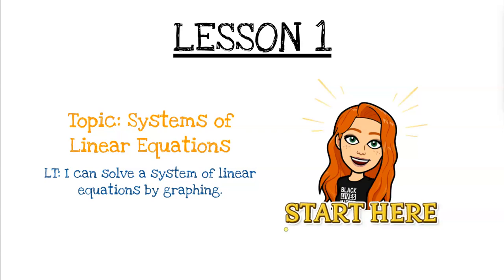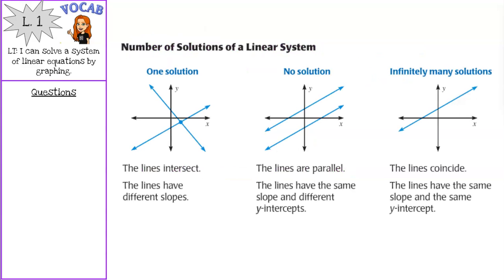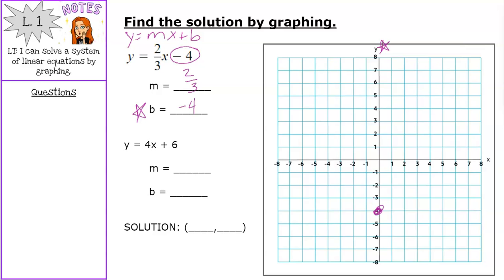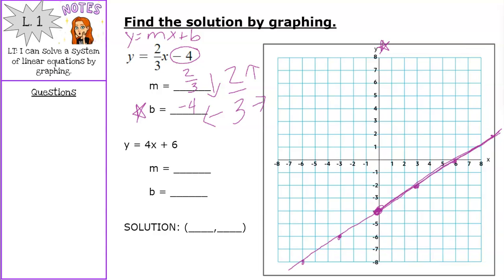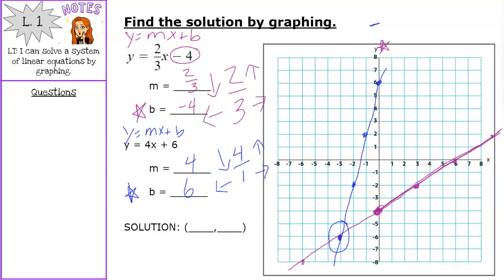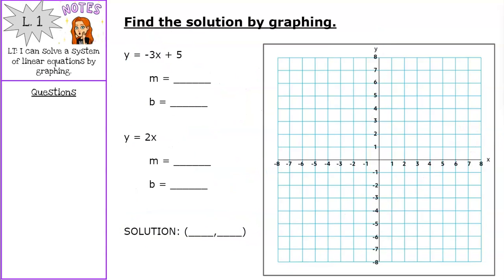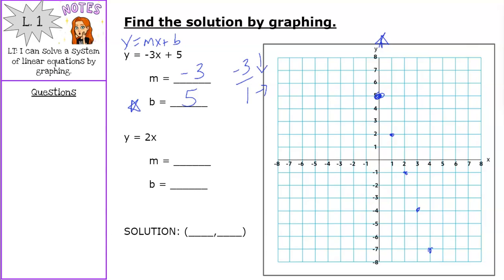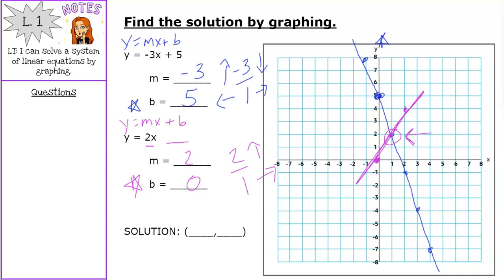Lesson 1 - Systems